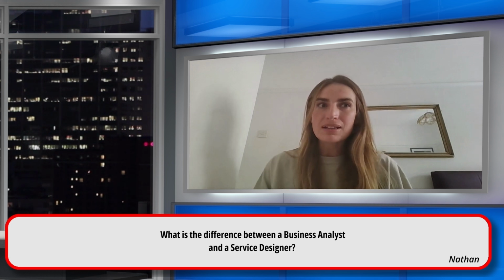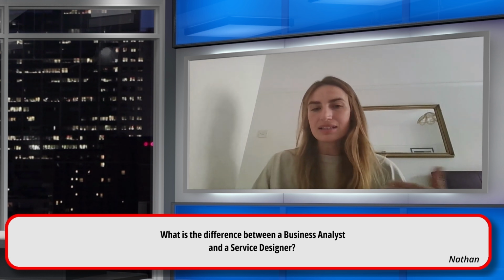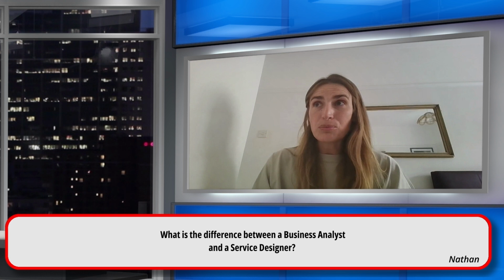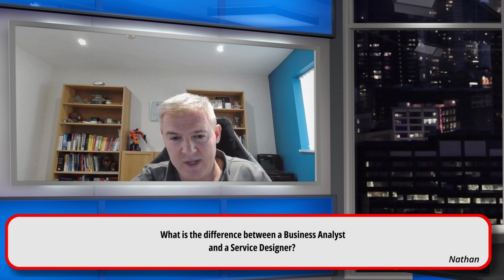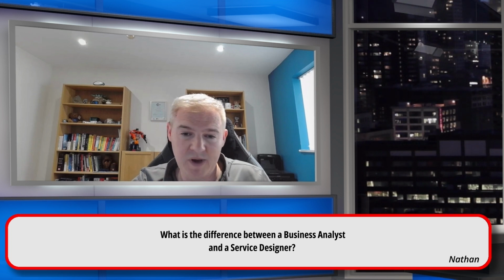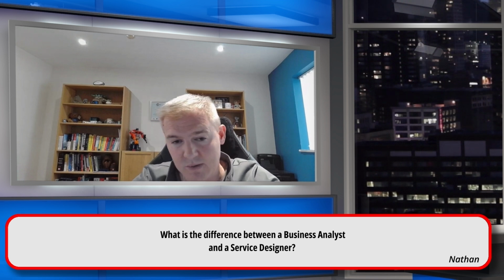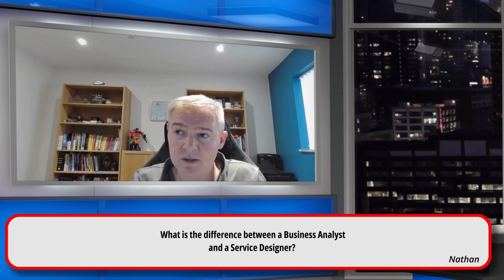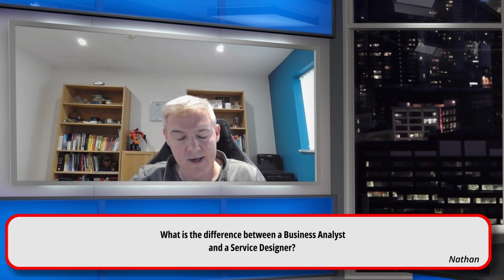BA Brew 83: BAQT with Jo Frances and Jonathan Hunsley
This BA Brew is AssistKD’s second BA Question Time. Many of the questions focus on role clarity, a hot topic for BAs. Mike Williams is host, with expert panellists Jo Frances and Jonathan Hunsley providing the answers and insights.

This week’s questions are:

❓What is the difference between a Business Analyst and a Business Architect?

❓What is the difference between a Business Analyst and a Service Designer?

❓How can a growth mindset support change professionals in general?

❓ What are the overlaps between a Business Analyst and a Functional Analyst?

Do you have a question our the next BA Question Time?

The following BA Brews and articles are relevant to the topics discussed:

This article on Business Analysis and Business Architecture is based on the workshop run by Victoria Banner and Jonathan Hunsley at the BA Manager Forum in June 2024.

This is an interesting BA Brew on Business Architecture.

BA Brew 22: Business Architecture (Feat. Wouter Nieuwenburg)

This book review is relevant to the growth mindset.

This output from the BA Manager Forum provides some useful information on the growth mindset.